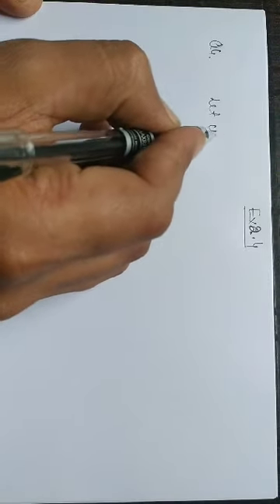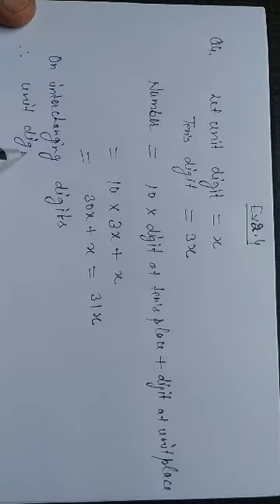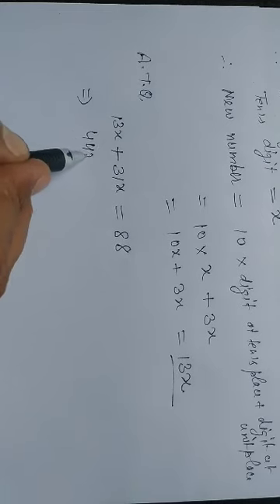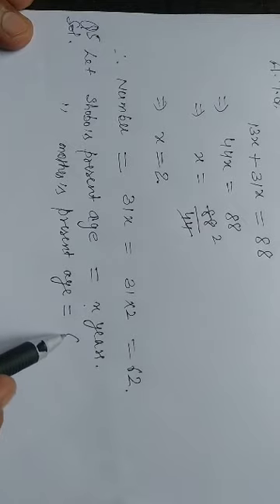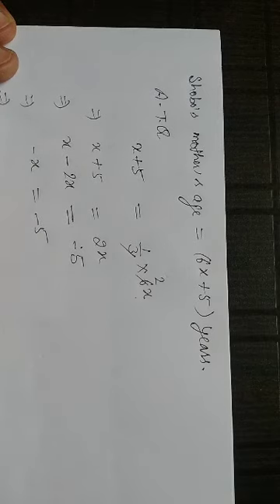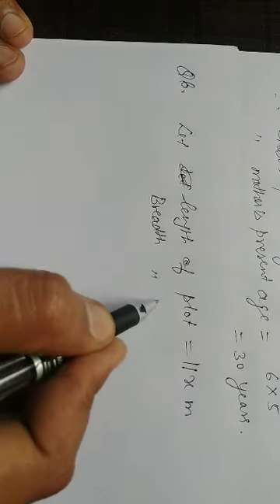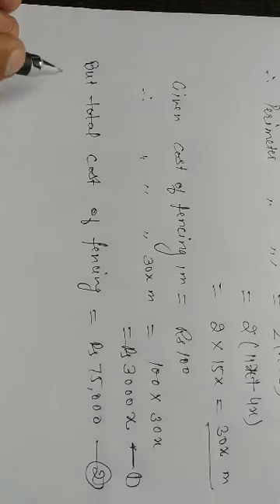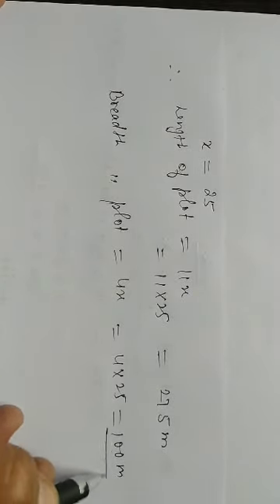Class 8th Ex.2.4 Q.4,5,6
Maths easy study